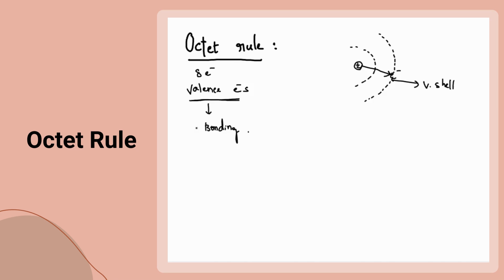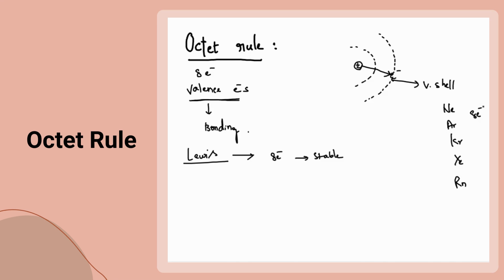Octet Rule | Class 11 | Inter Chemistry Classes | The Octet Rule Explanation | Chemistry is Fun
The Octet Rule Explanation on Chemistry is Fun Channel.